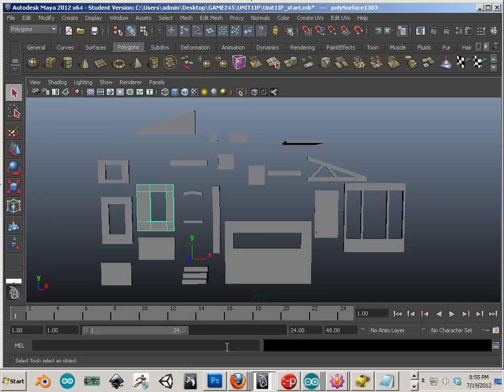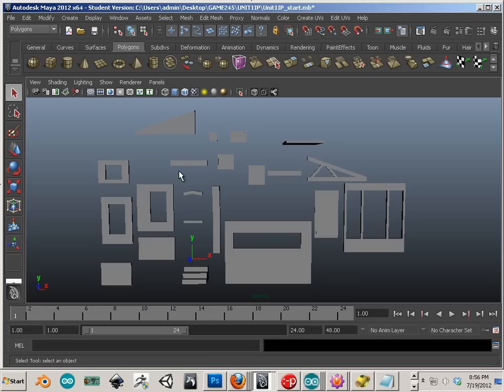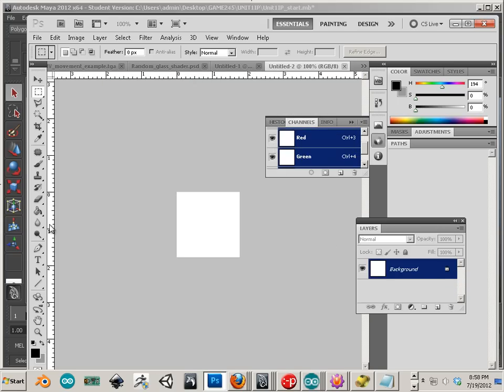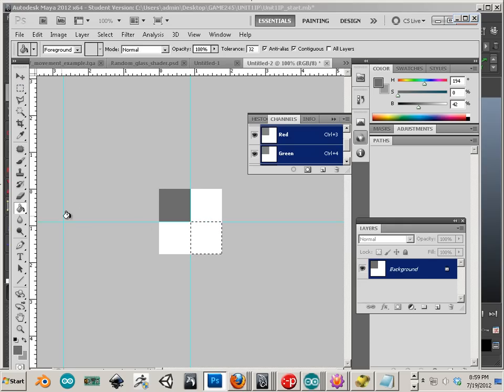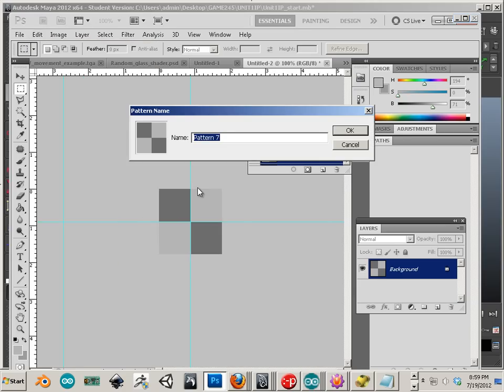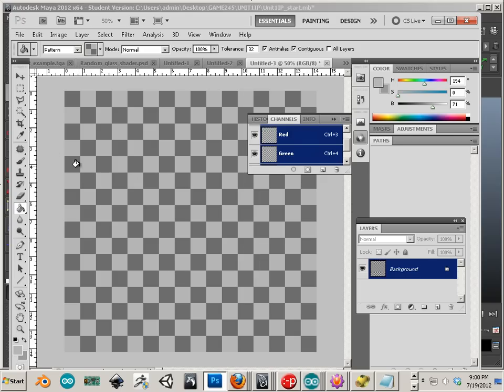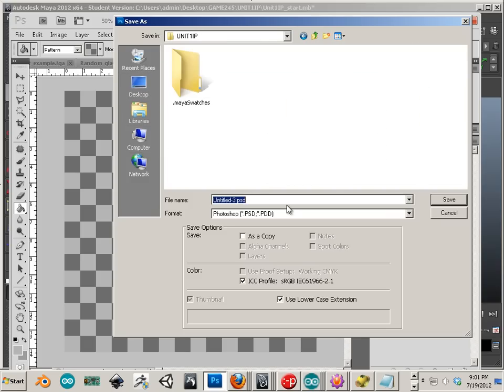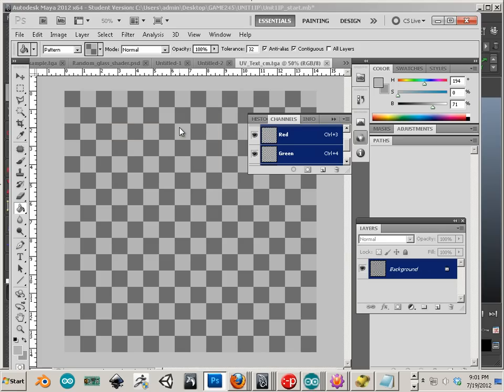0201 Game225_creating checker Pattern.mp4